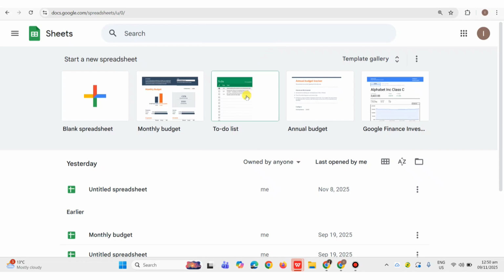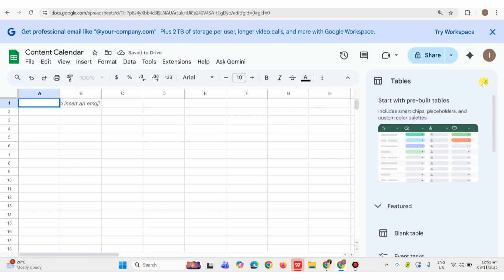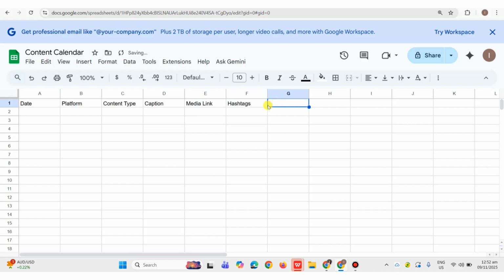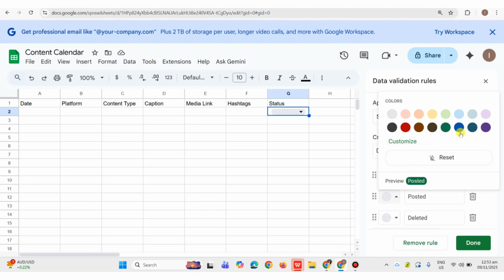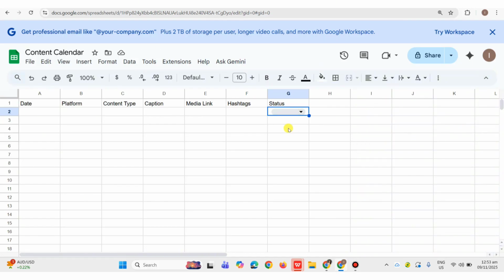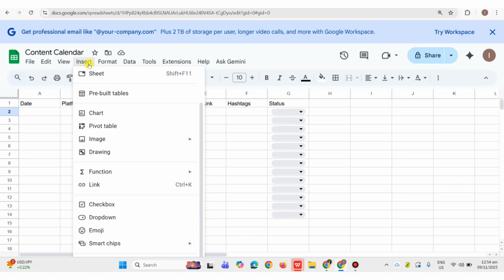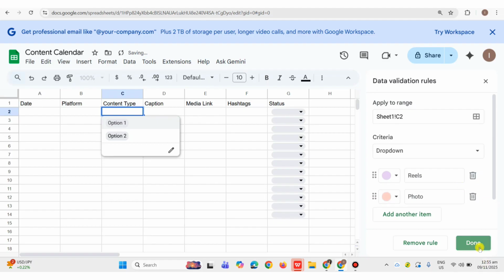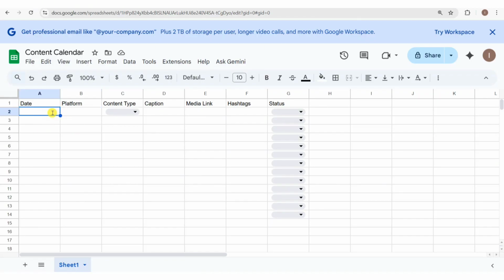How To Make Content Calendar For Social Media On Google Sheets 2026 (FULL TUTORIAL)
Want to plan your social media posts like a pro — for free? In this video, you’ll learn how to make a content calendar for social media on Google Sheets step-by-step, perfect for creators, marketers, and business owners.

You’ll see exactly how to design an easy-to-use Google Sheets content calendar to organize posts for platforms like Instagram, YouTube, TikTok, and LinkedIn. This tutorial covers everything — from layout setup to date tracking, post ideas, and performance notes.

In this video, you’ll learn:

How to build a content calendar in Google Sheets

How to organize your posts by platform, date, and status

How to color-code content for better tracking

Tips to stay consistent with your social media schedule